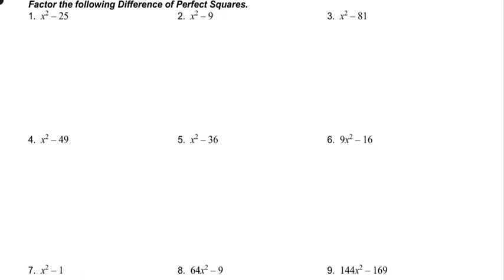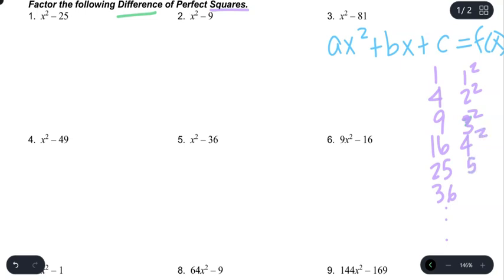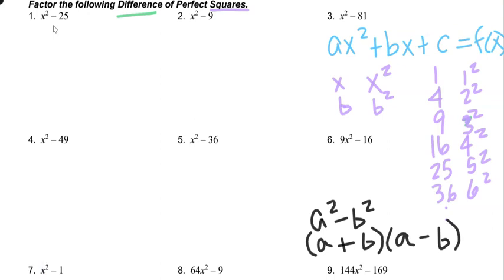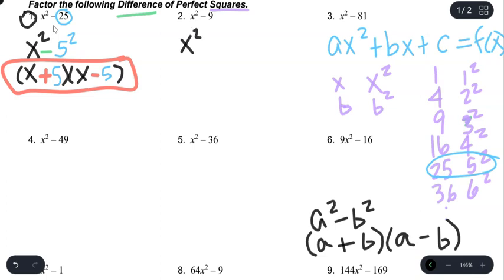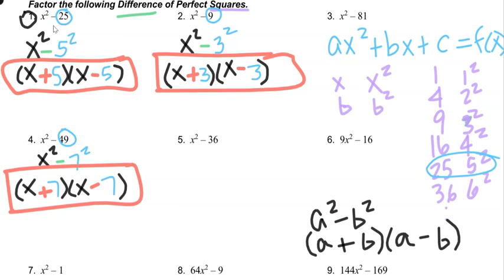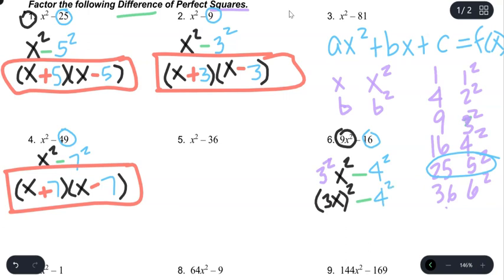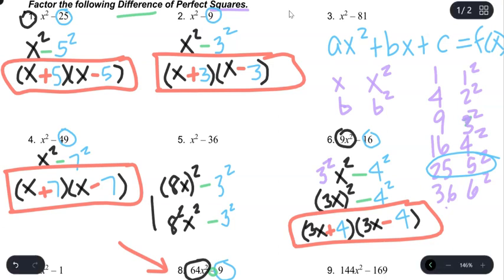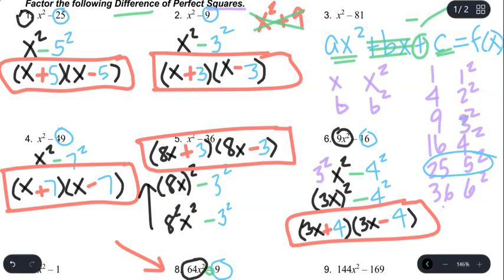Factoring: Difference of Squares